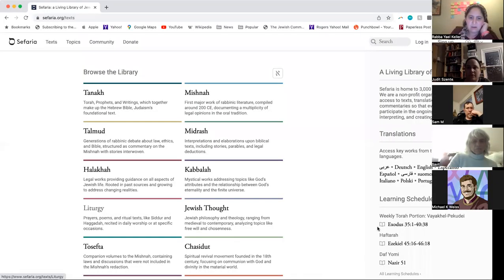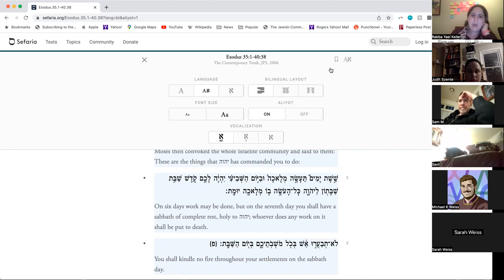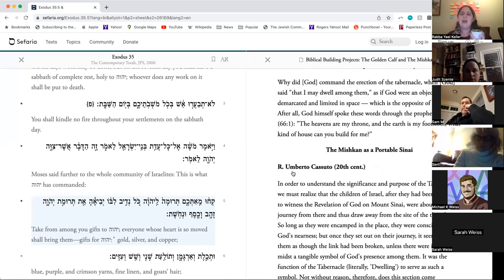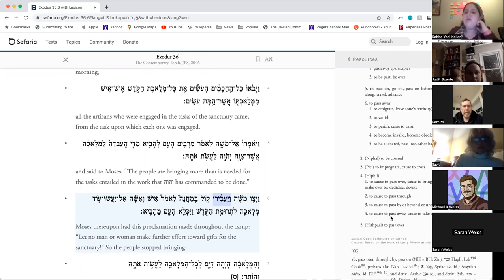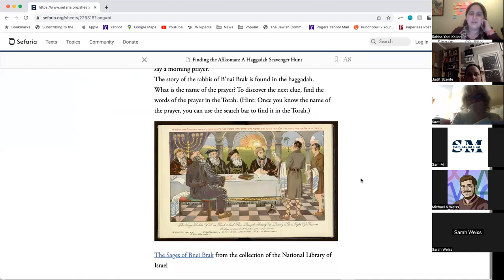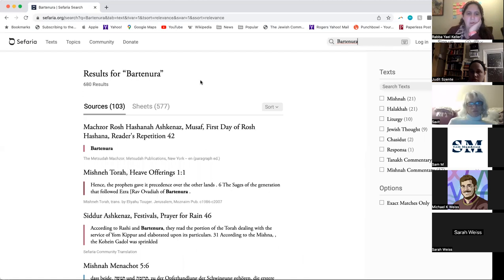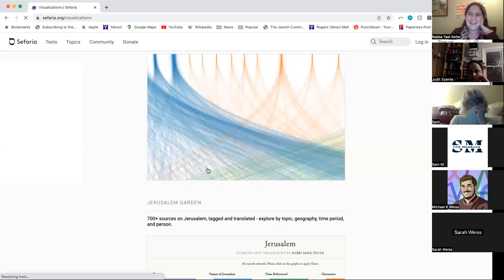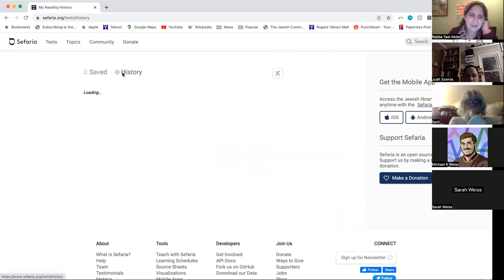Exploring Sefaria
Looking at the many wonderful features of Sefaria.org